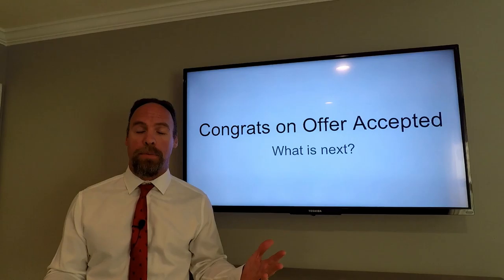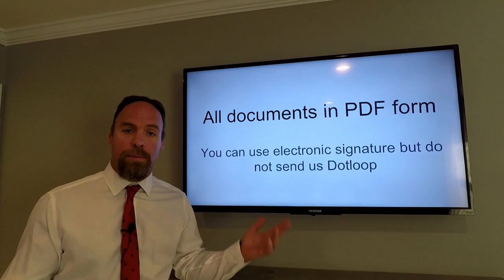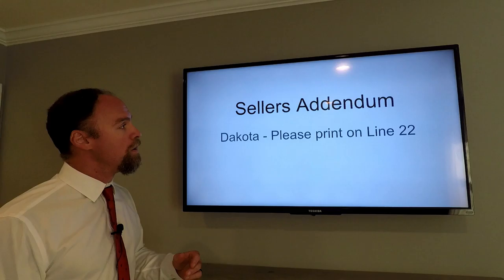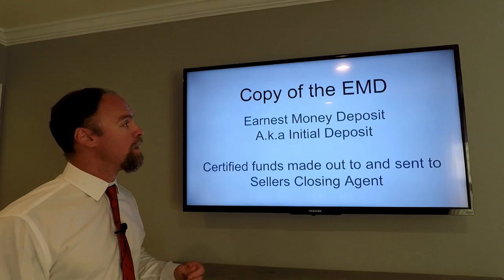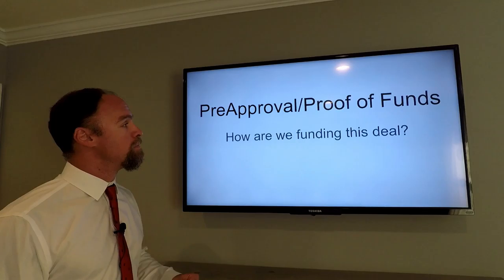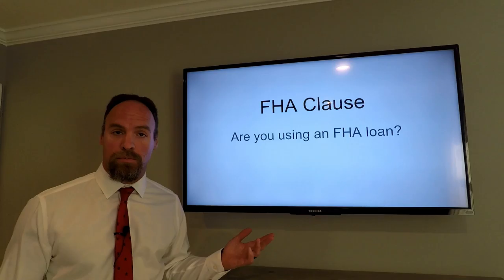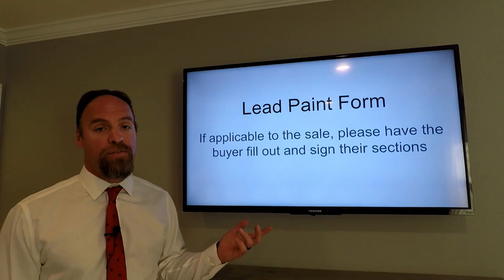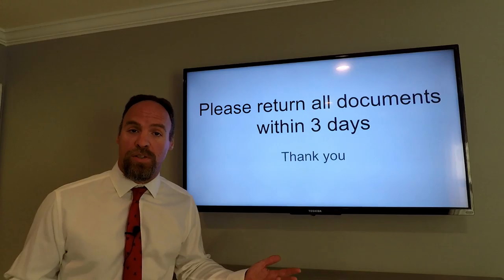How to submit a contract package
This is a video explaining what documents are needed when an offer is accepted on a bank owned, REO, property with Howard Spencer at Coldwell Banker Residential Brokerage.